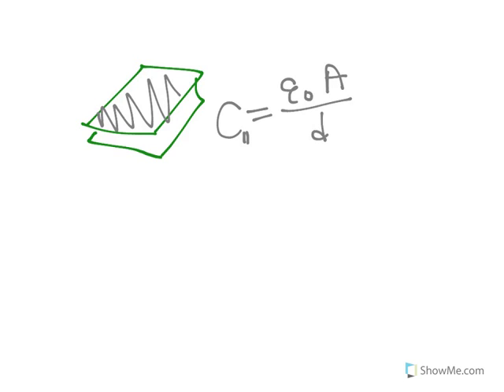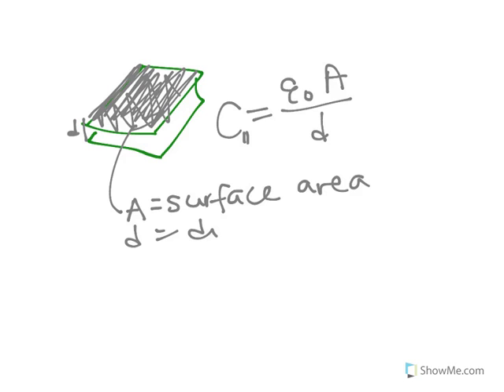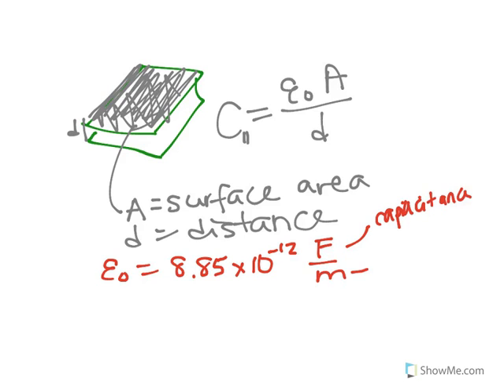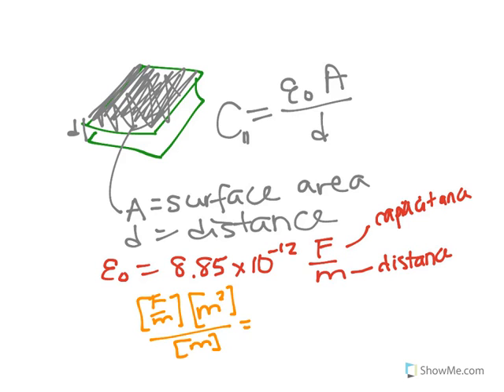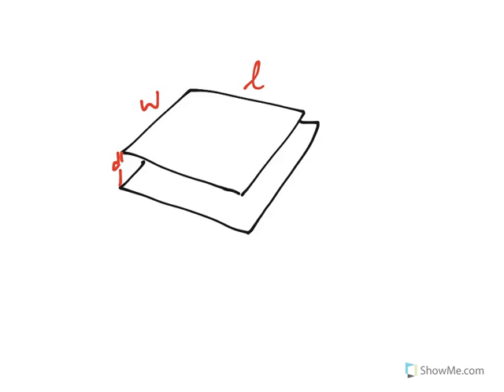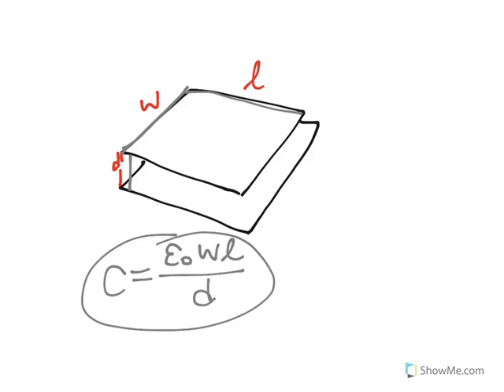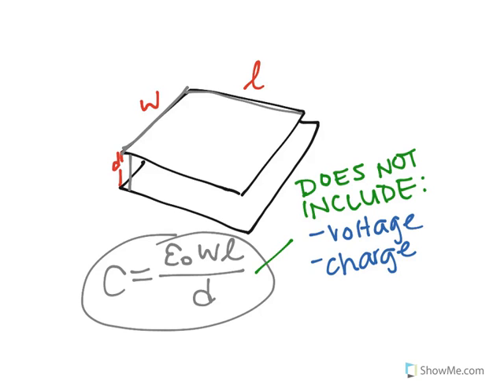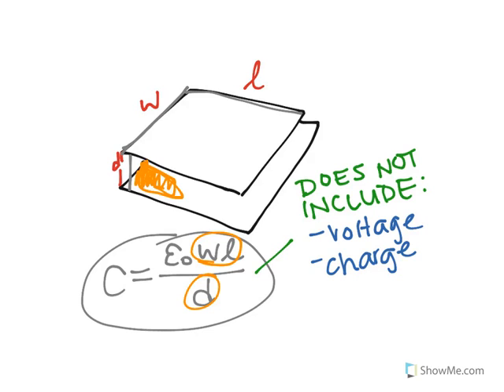Capacitance of a Parallel Plate Capacitor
Spring 2014Capacitance of a Parallel Plate Capacitor